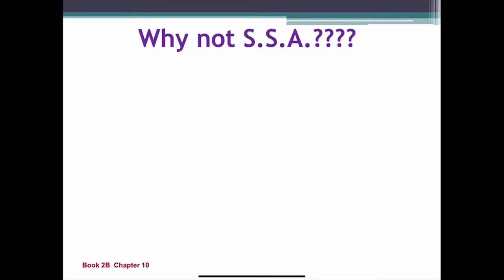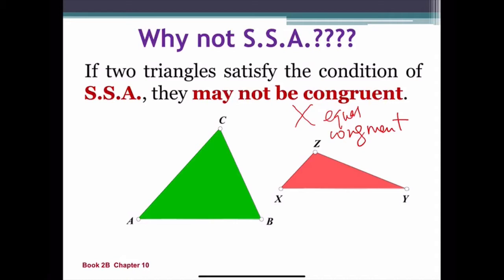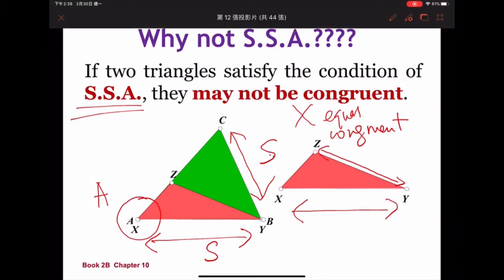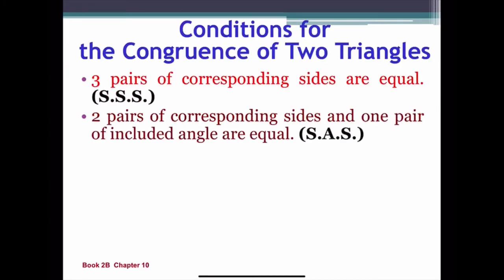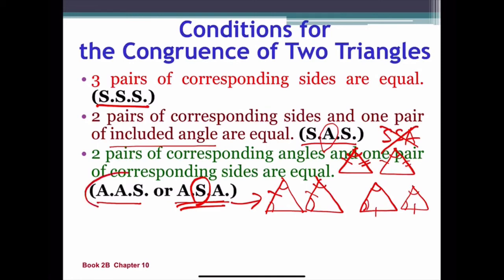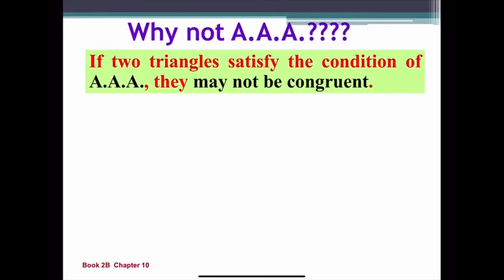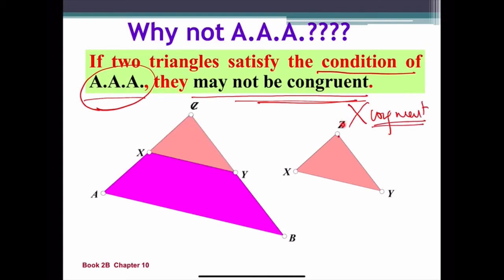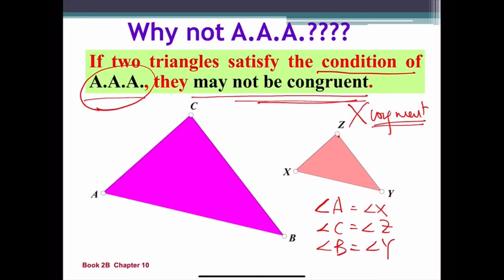S1 Why Not SSA,AAA? 30-3-20